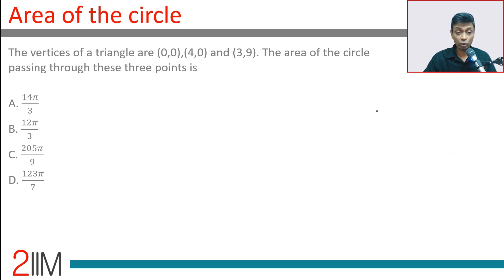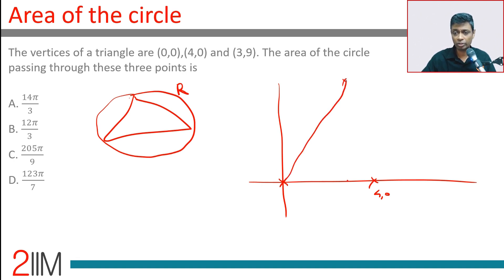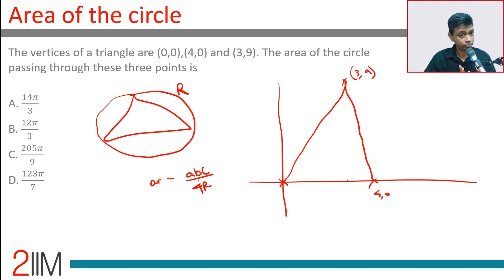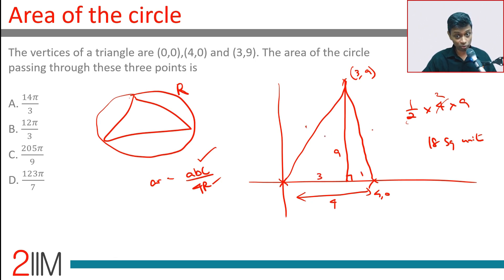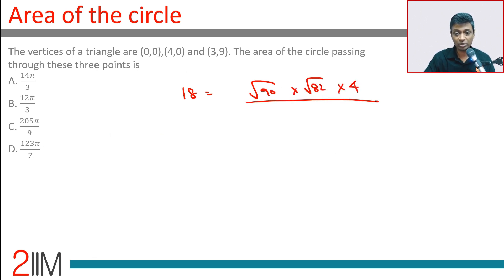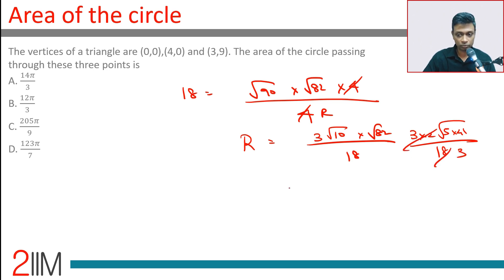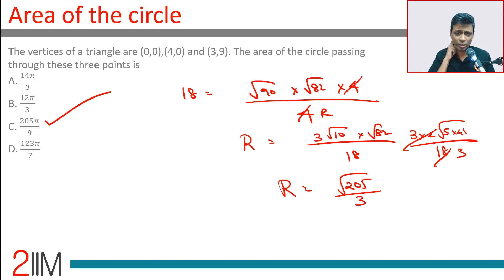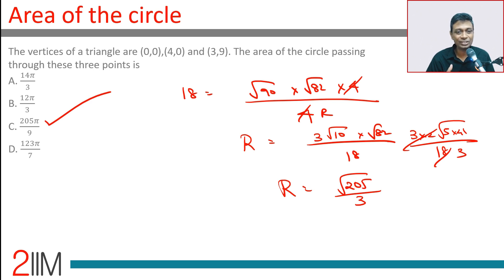CAT 2020 Slot 3 Solutions Quantitative Aptitude | Area of the Circle | Question and Answer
The vertices of a triangle are (0,0),(4,0) and (3,9). The area of the circle passing through these three points is
A. 14𝜋/3
B. 12𝜋/3
C. 205𝜋/9
D. 123𝜋/7